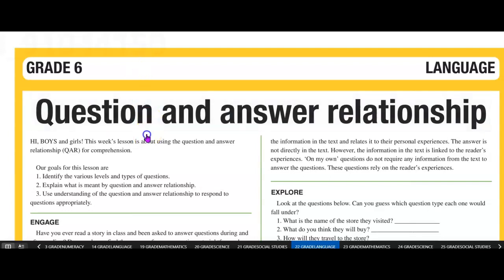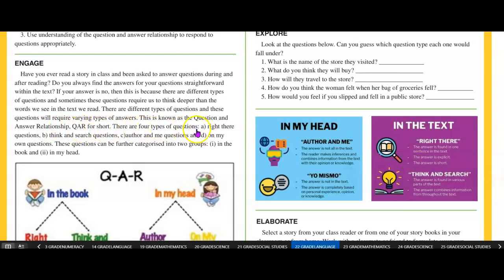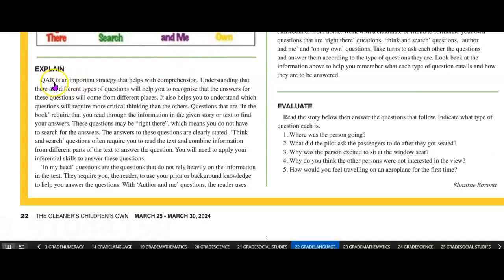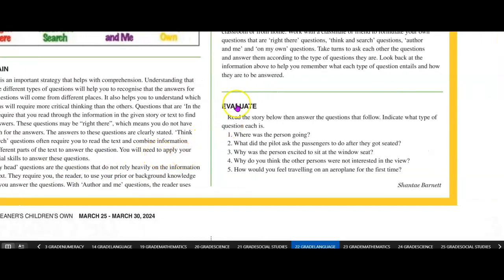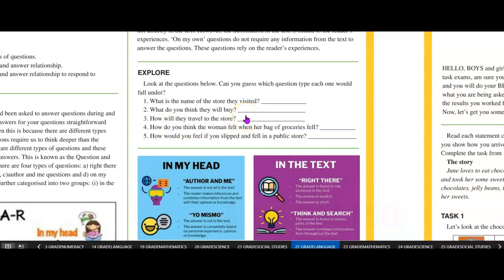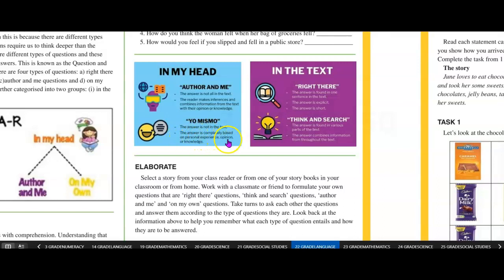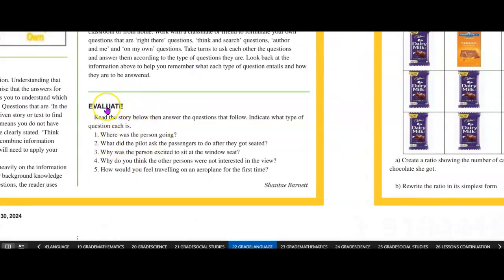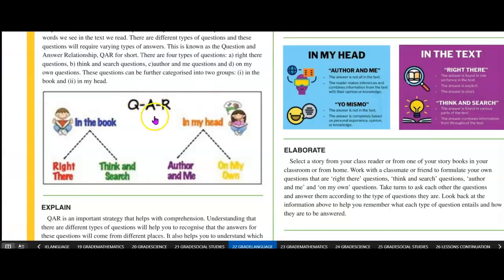Question and answer relationship - 24